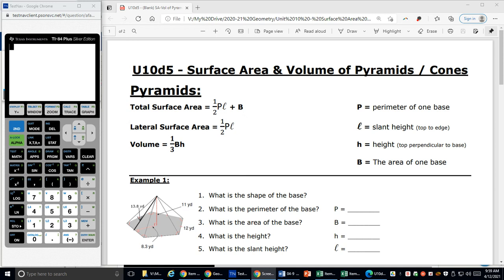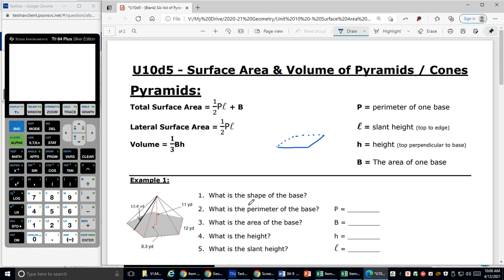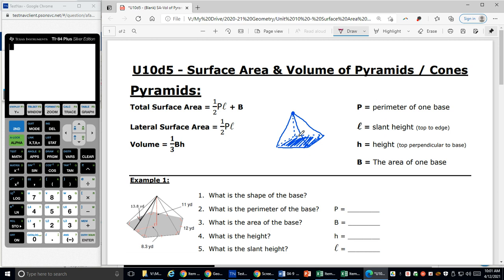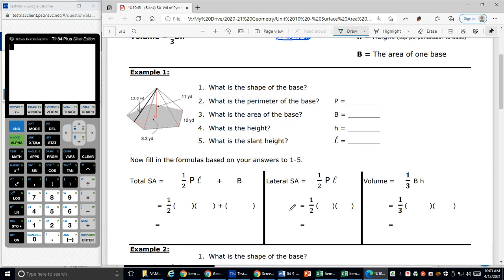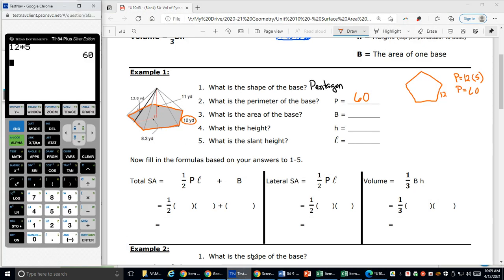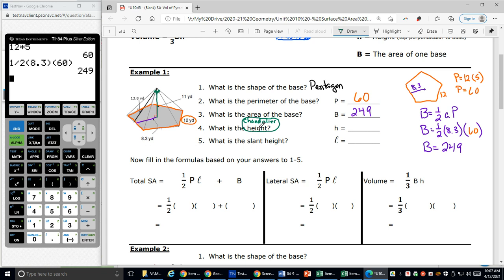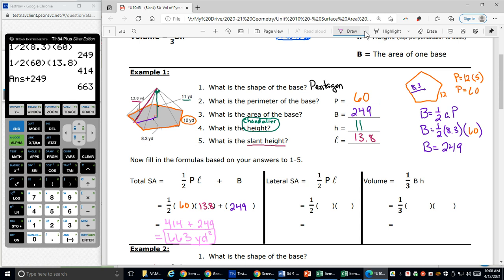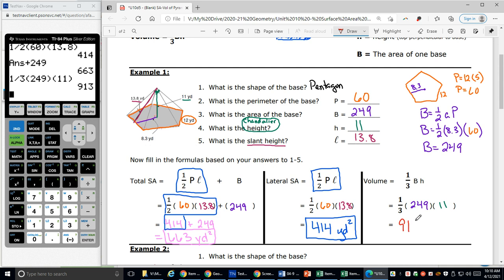U10d5 SA Vol of Pyramids and Cones Part 1